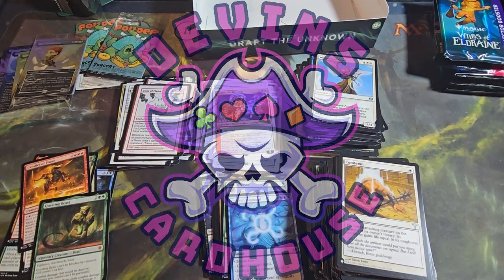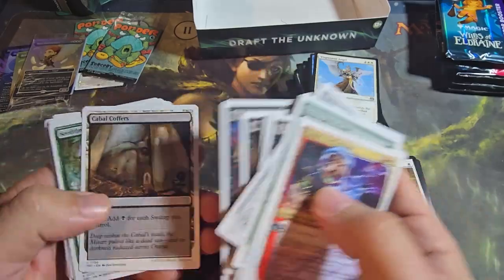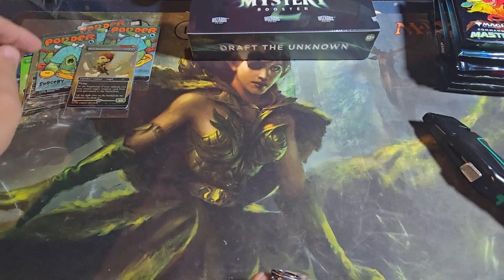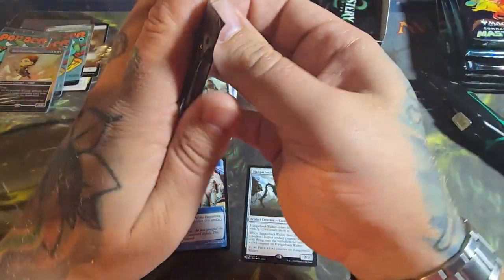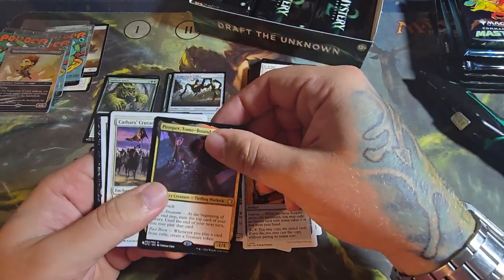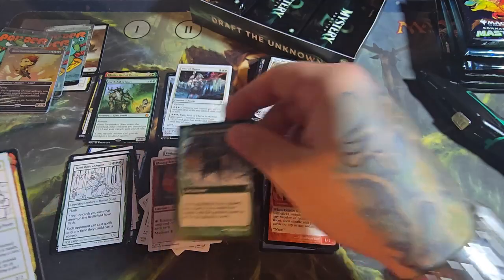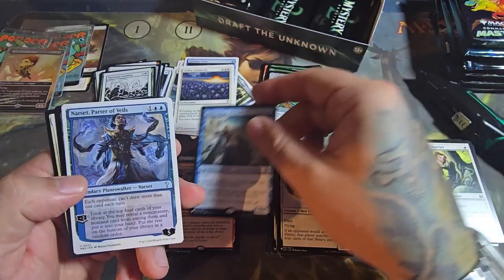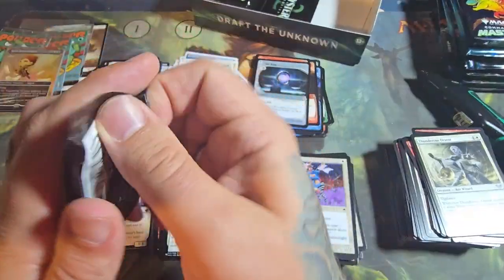Let's Open More Mystery Booster 2 Boxes!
Crazy stuff!